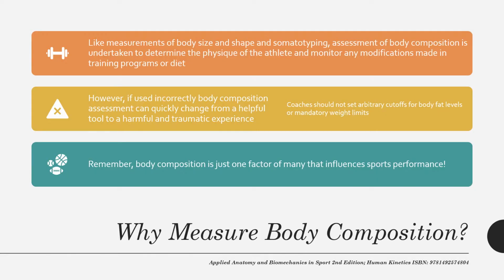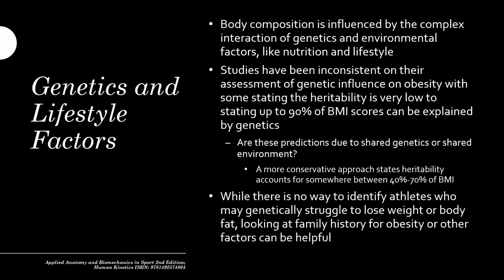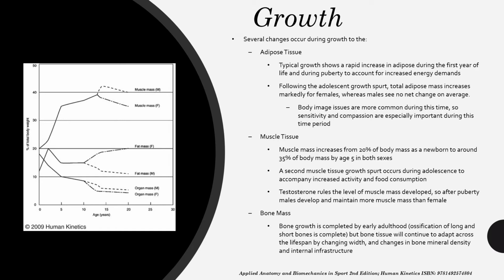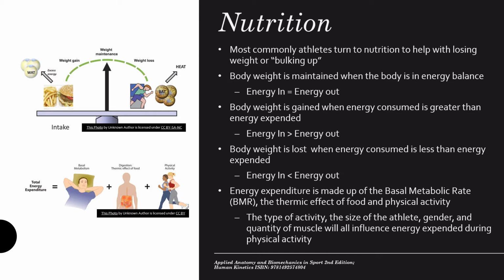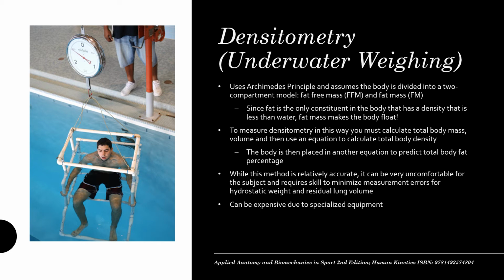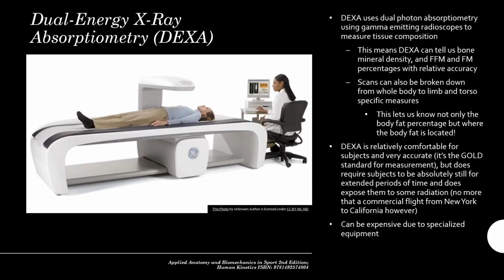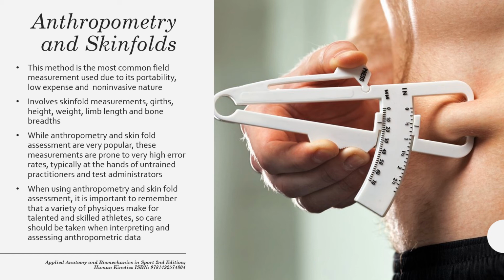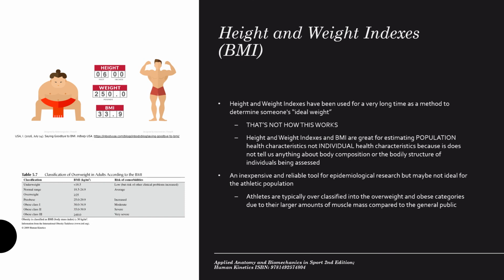PHE 424/ EXS 434 Chapter 5 Ackland et al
A review of Chapter 5 in Applied Anatomy and Biomechanics in Sport 2nd Edition by Ackland et al. Prepared for use in PHE 424/EXS 434 at Newberry College